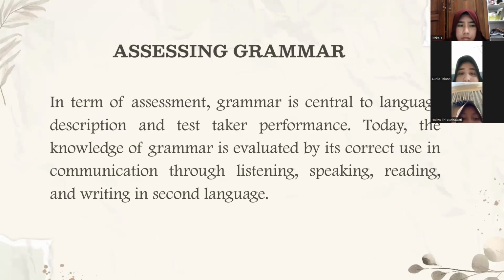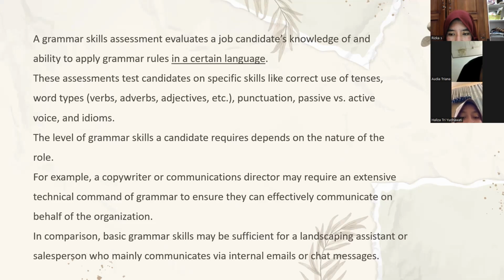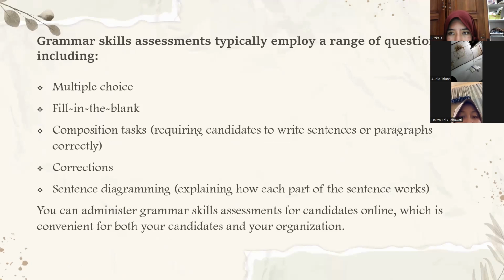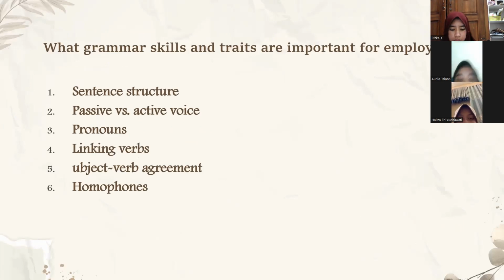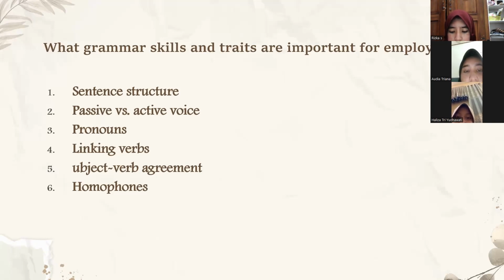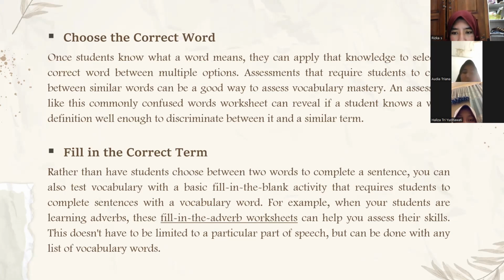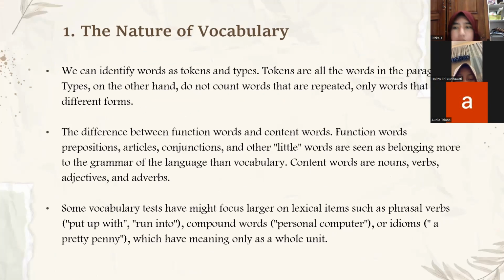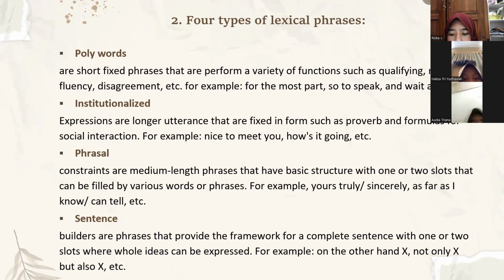LANGUAGE ASSESSMENT: Group 5 "Assessing Grammar and Vocabulary" - English Study Program UMT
We are from group 5 class 5-A1

Our material is "Assessing Grammar and Vocabulary" and presented by:
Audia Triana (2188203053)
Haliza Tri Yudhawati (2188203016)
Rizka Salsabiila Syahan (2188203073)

If you have any questions, please ask us in the comments column.